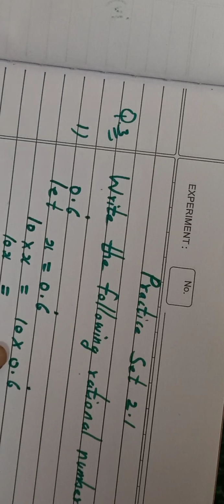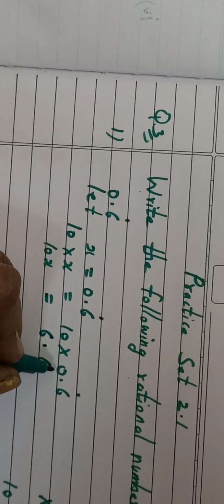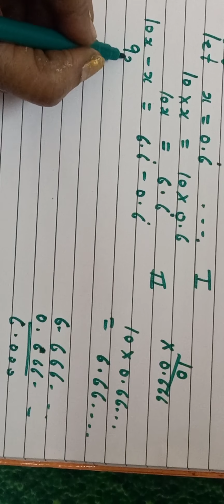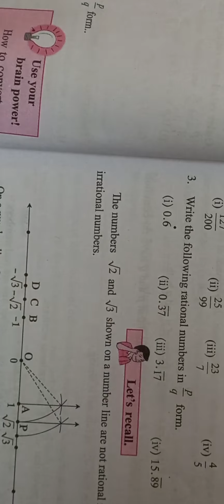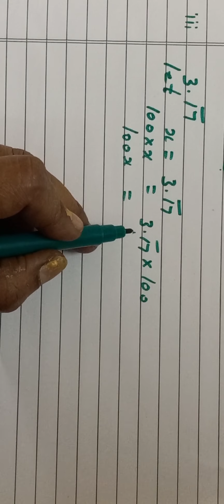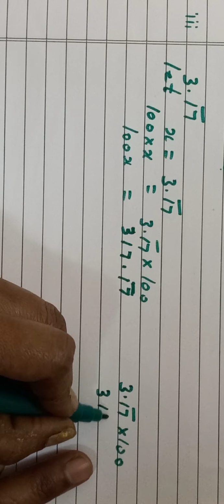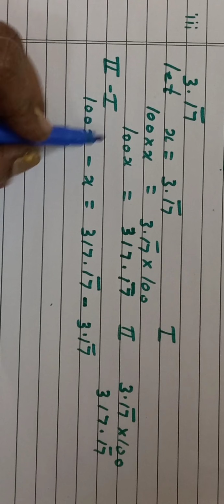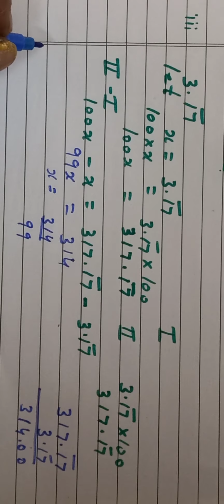Class : 9th , Sub : Algebra , Topic : Real Numbers , Practice Set 2.1 , Q.3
#  SSC Board

Std IX
# Real Numbers
Practice Set 2.1 , Q.2